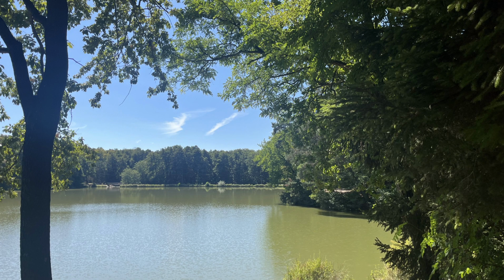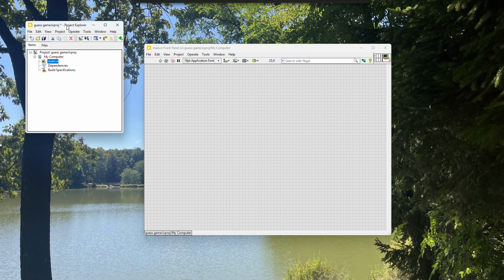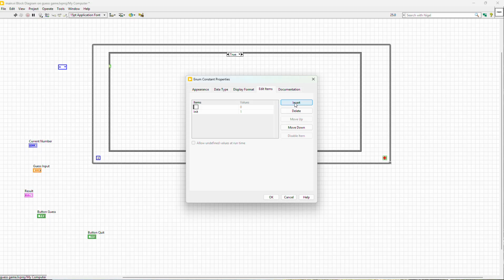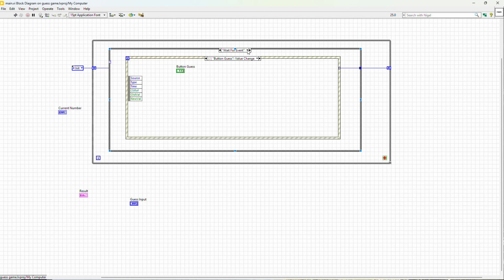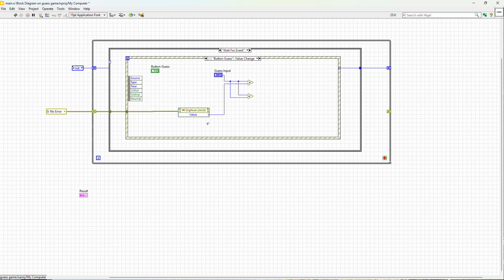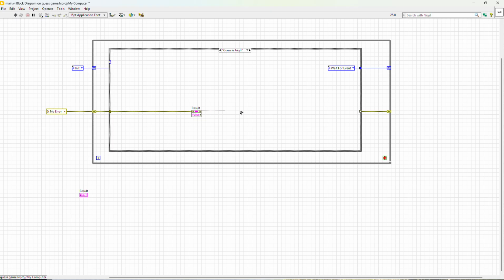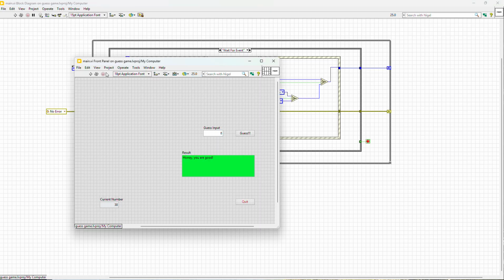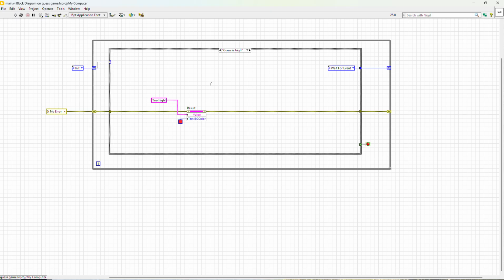Practice LabVIEW Programing - Property Node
A from scratch example how to use propery node in LabVIEW.
Using a state machine design pattern in order to practice how to think in architecture in LabVIEW.